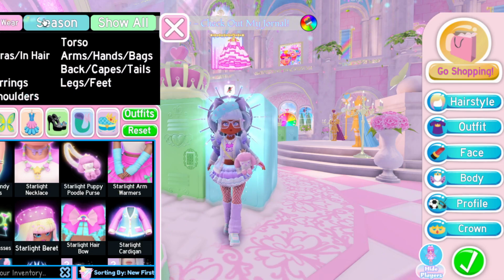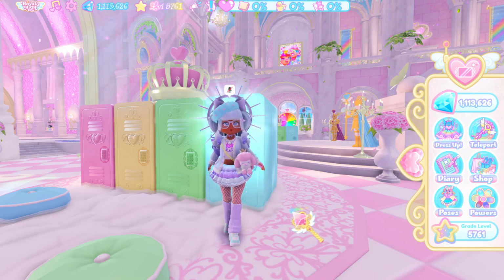Where is dew drop showers? Royale High